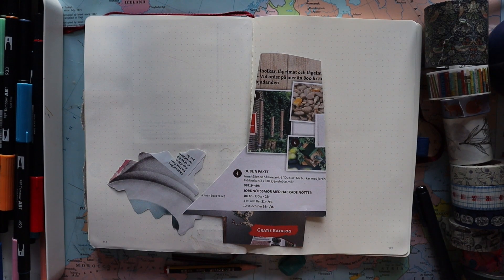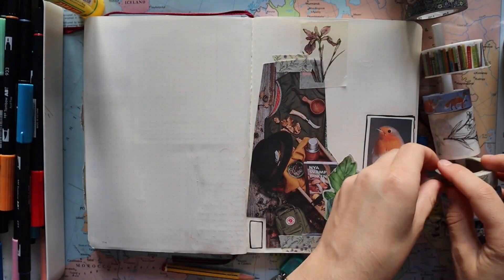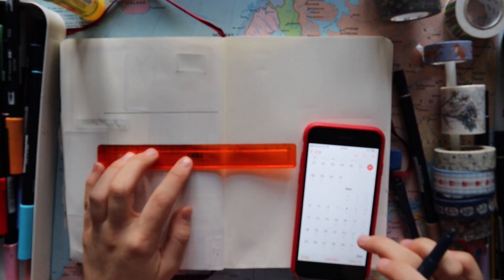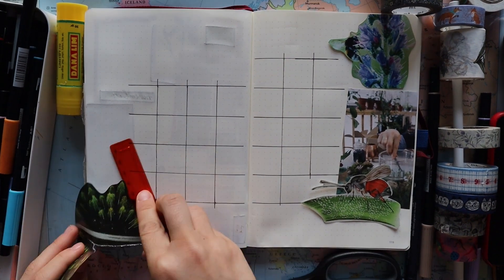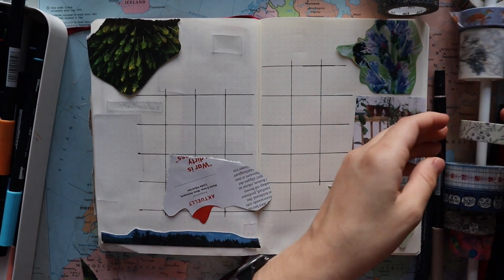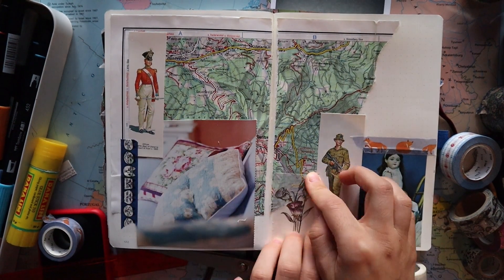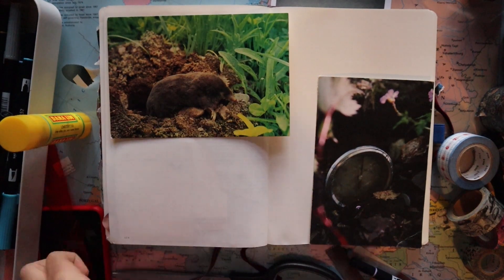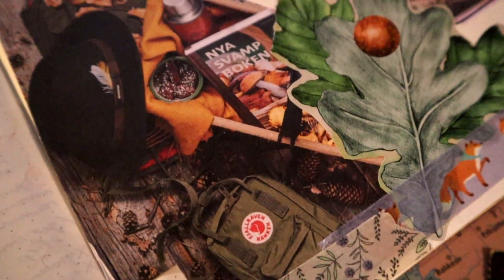November Plan with Me! // Bullet Journal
I hope October treated you well. Here is my November Bullet Journal set up. Collage and bujo is such a nice combo. Stay magical